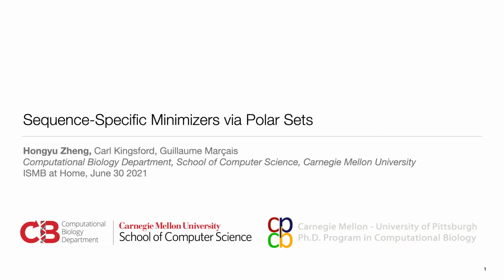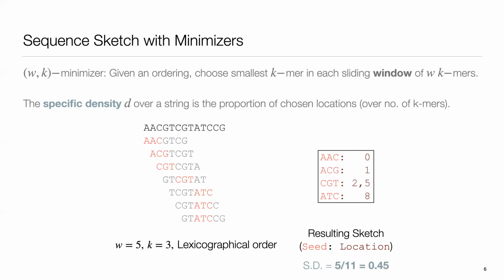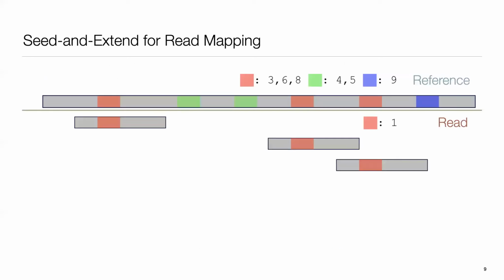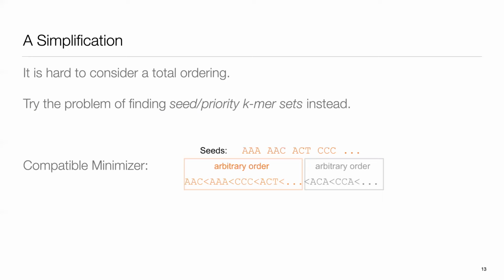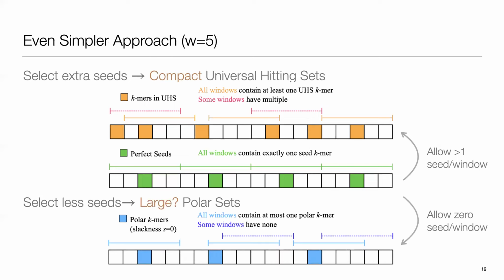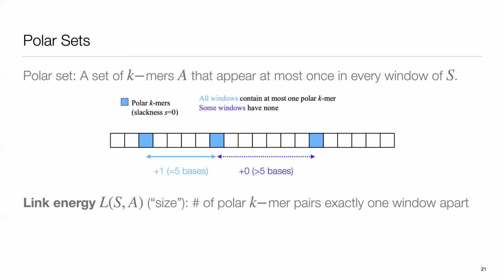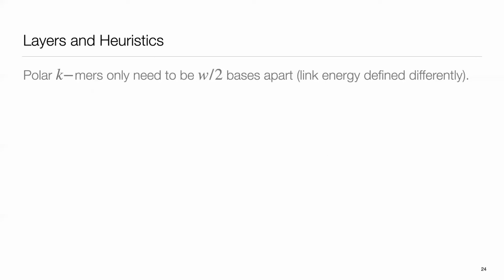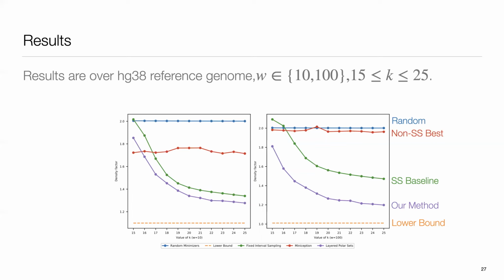Sequence-specific minimizers via polar sets - Hongyu Zheng - HitSeq - Talk - ISMB/ECCB 2021